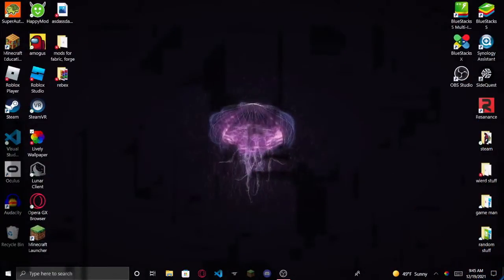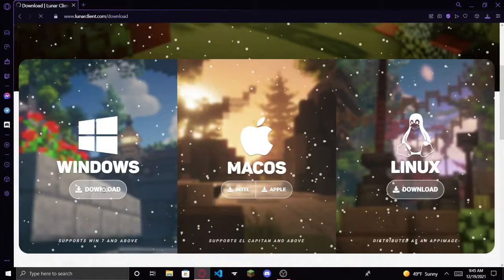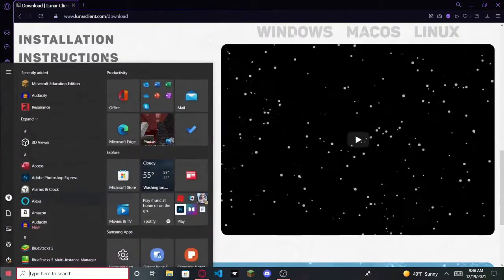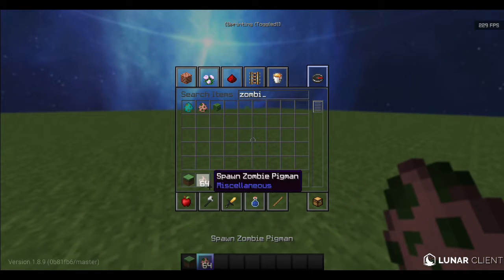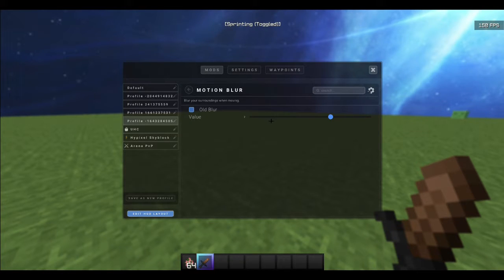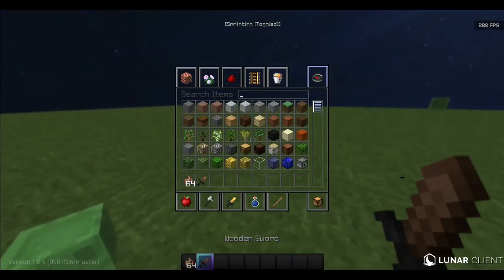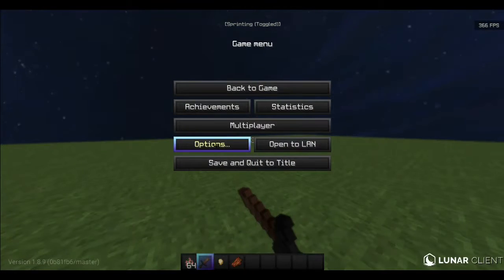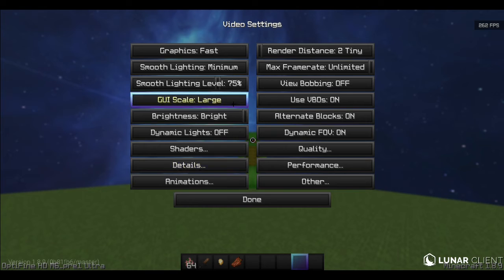How to get MOTION BLUR in Minecraft!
DUEUDHEIWDBRJWKWBQODEBSIFBRJ

MOTION BLUR GO BRRRRRRRRR